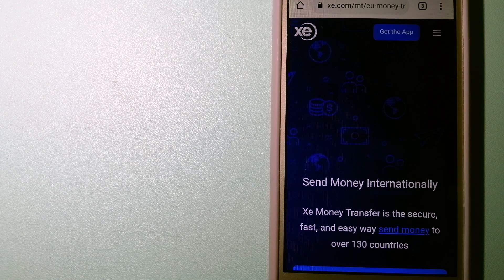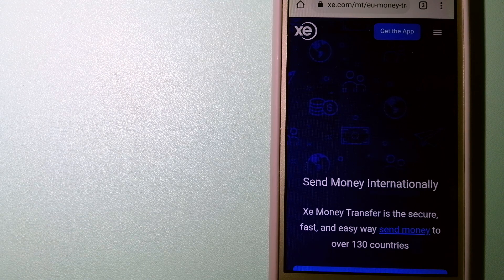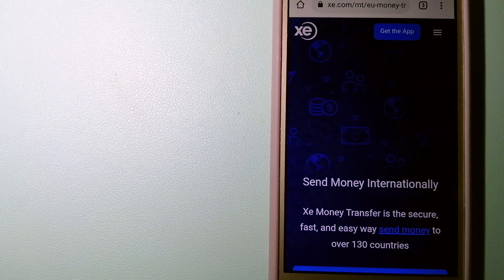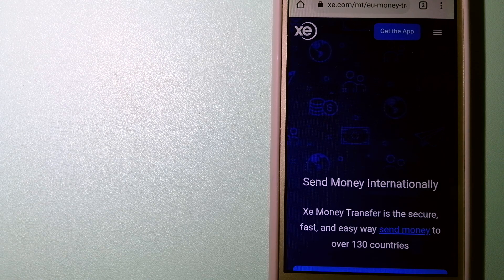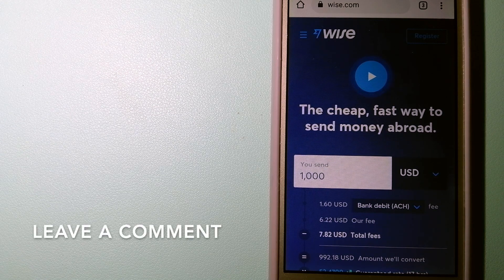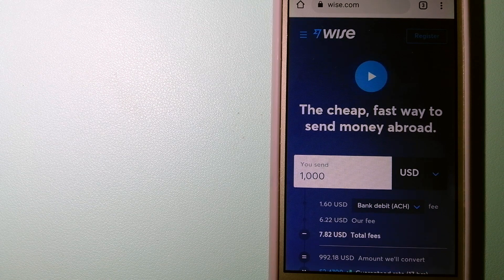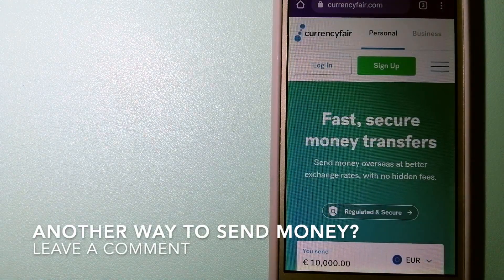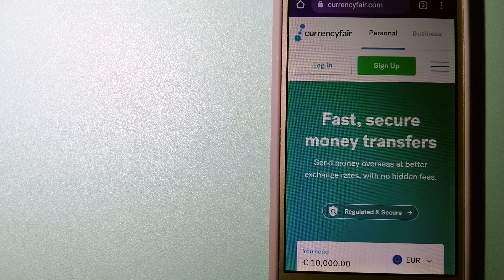🔴 How To Transfer Money Overseas From Egypt to Slovakia🔴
Slovakia (/sloʊˈvækiə, -ˈvɑːk-/ (listen);[7][8] Slovak: Slovensko [ˈslɔʋenskɔ] (listen)), officially the Slovak Republic (Slovak: Slovenská republika [ˈslɔʋenskaː ˈrepublika] (listen)), is a landlocked country in Central Europe. It is bordered by Poland to the north, Ukraine to the east, Hungary to the south, Austria to the southwest, and the Czech Republic to the northwest. Slovakia's mostly mountainous territory spans about 49,000 square kilometres (19,000 sq mi), with a population of over 5.4 million. The capital and largest city is Bratislava, while the second largest city is Košice.